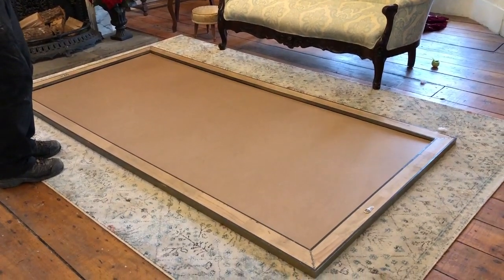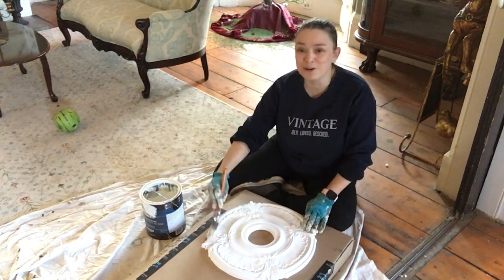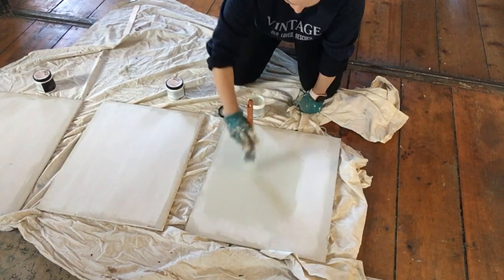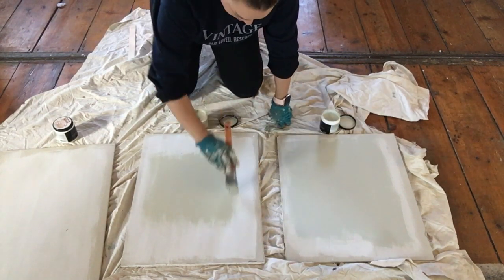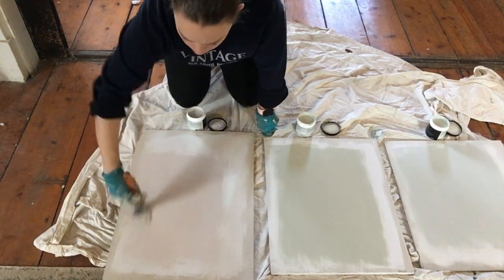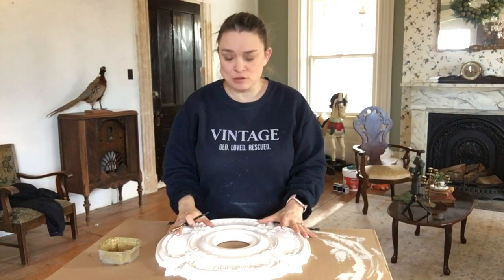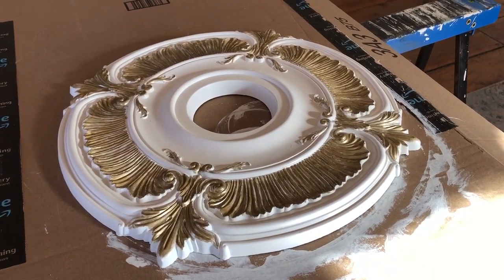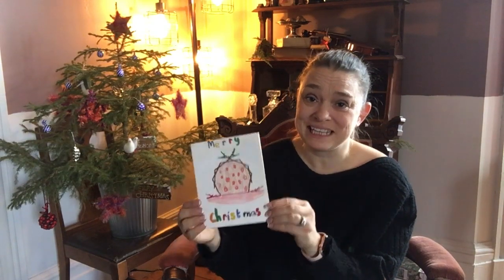Lady Smith Manor Diaries Episode 089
It's Christmas week at Lady Smith Manor!

In this week's Lady Smith Manor Diaries we finally reveal our framed wallpaper in the bathroom (drumroll please. 🥁🥁), I give you a sneak peek at our finished "12 Days of Christmas" dinner table, and I have some important questions about colour choices. 😀

12 DAYS OF CHRISTMAS:
Join our "Christmas at Lady Smith Manor" Facebook group to be part of our 12 Days of Christmas: